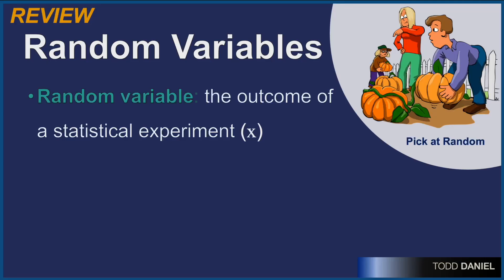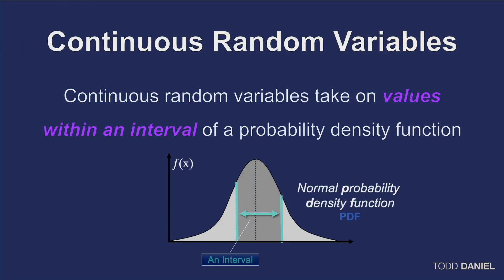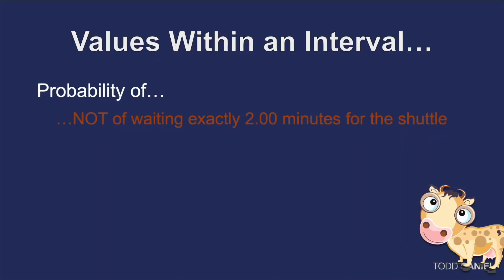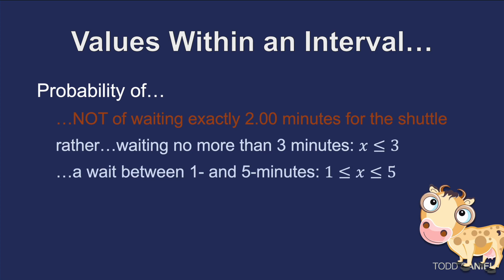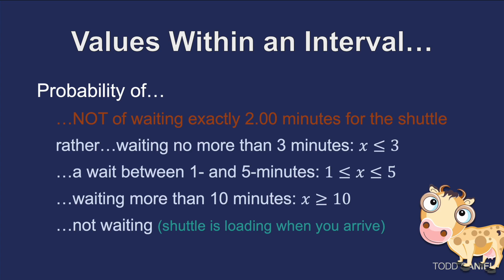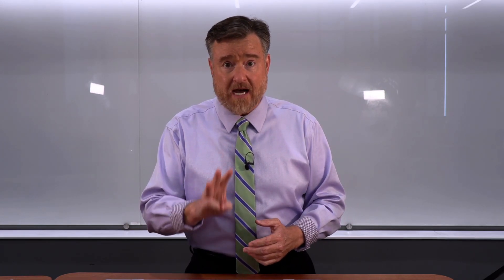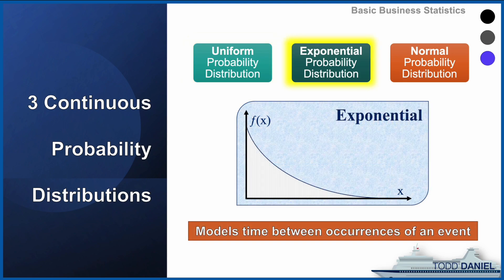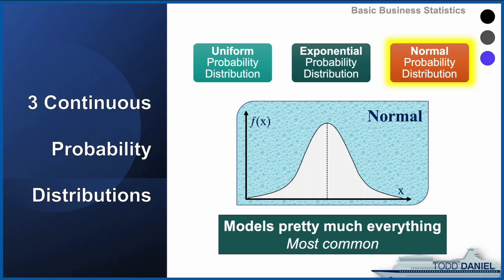CONTINUOUS Random Variables: The Joy of X Revisited (10-1)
A Random variable is a numerical description (X) of the outcome of an experiment. Continuous random variables may assume any numerical value in an interval or collection of intervals (scales or quantitative data). They may assume either a finite number of values or an infinite sequence of values (categorical)
Our Business of the Week is Ted’s Cruise Line: Weather too cold? Leave your problems, your responsibilities, and your pets behind and head to warmer climes with Ted’s Cruises about the fabulous Zodiac Thriller!